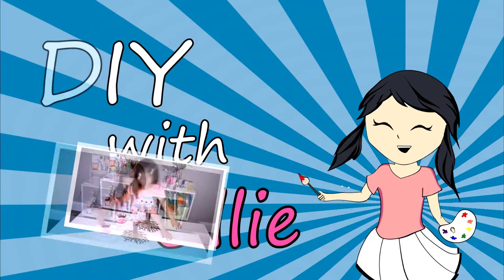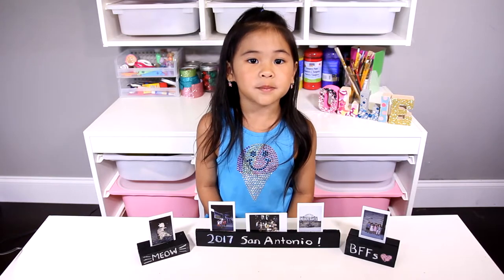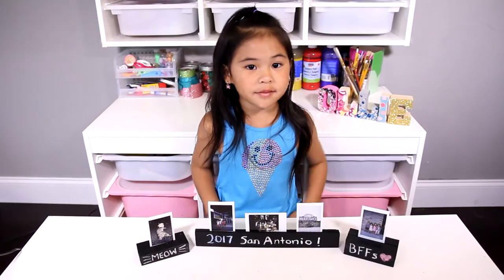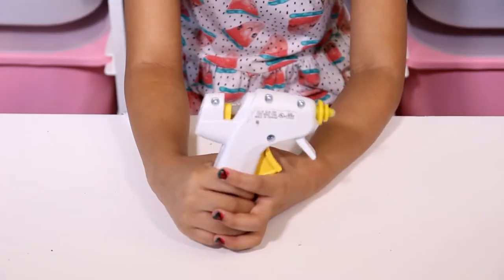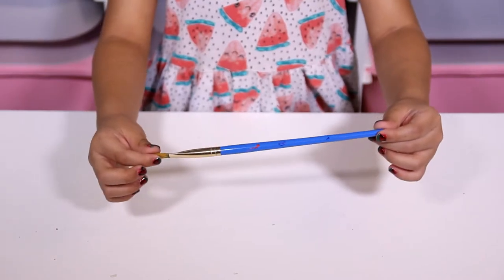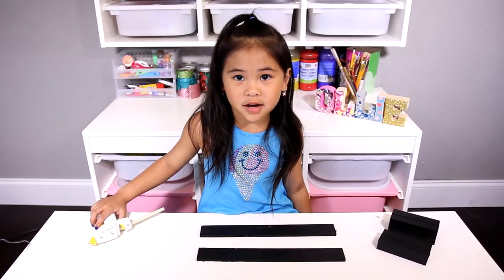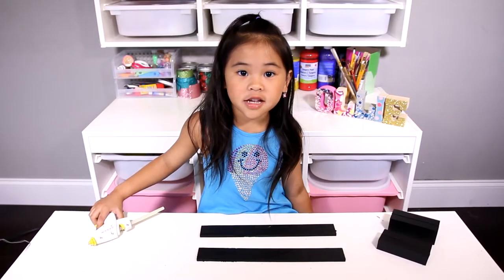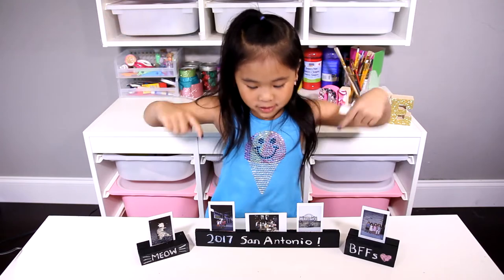DIY Chalkboard Picture Holder & 1000 Subs Giveaway Winner!!! | Instax Photo Holder Craft Tutorial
This DIY Chalkboard Picture Holder is a super cute way to display your photos on your desk or on your shelf. You can write or draw anything you want on your blocks and wipe it away later with a damp paper towel! This DIY Chalkboard Photo Holder is a great way to display small photos like Instax photos!

I will message you on your account/reply to your comment on the giveaway video. You'll have one week from today to reply to me. If I don't hear from you, I'll have to pick another winner :(

For those that don't win, please don't be sad!!! My next giveaway will be for my 1 year YouTube anniversary! (Yay!)

♡ Ollie